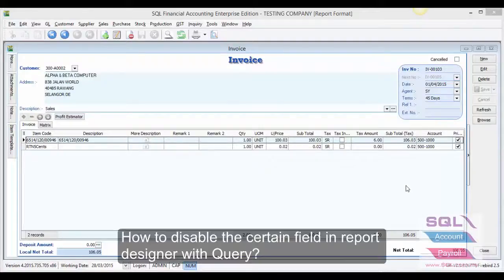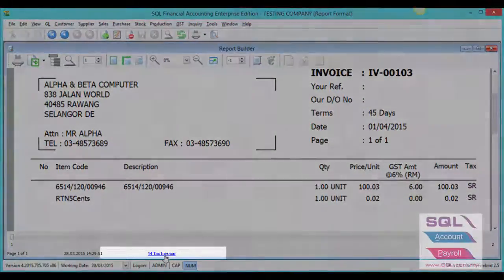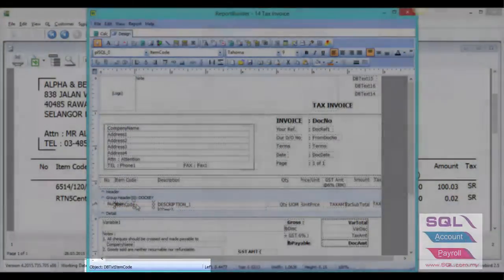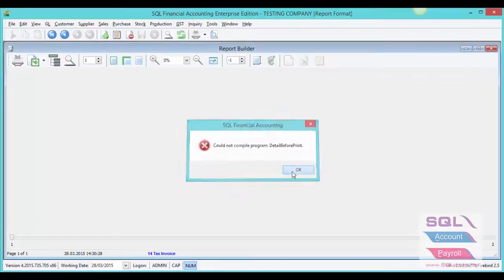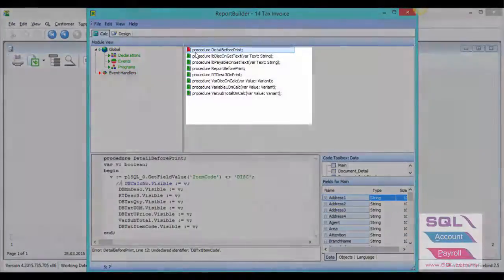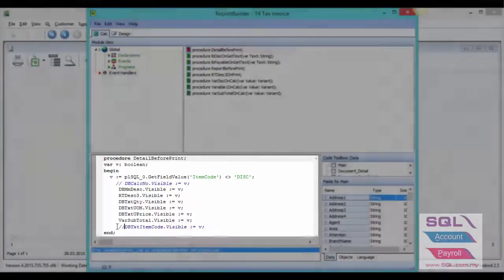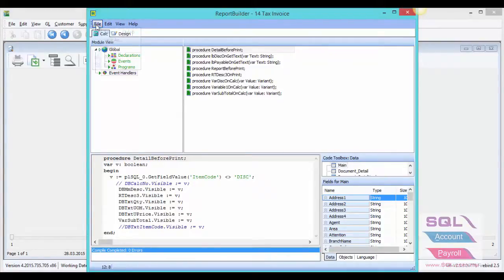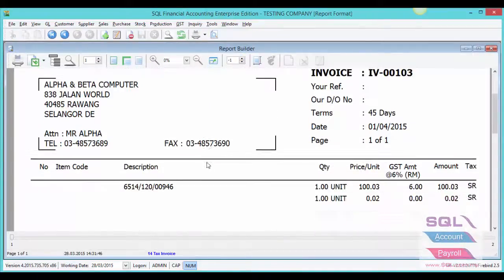Setting How to Disable Query in Report Designer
10 05 How to Disable Query in Report Designer